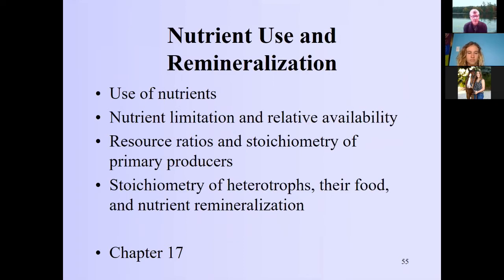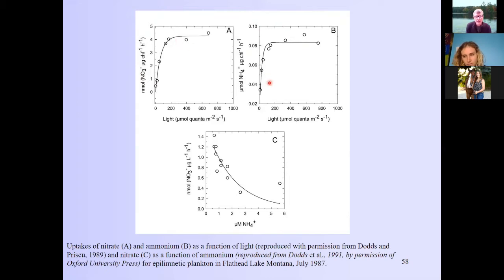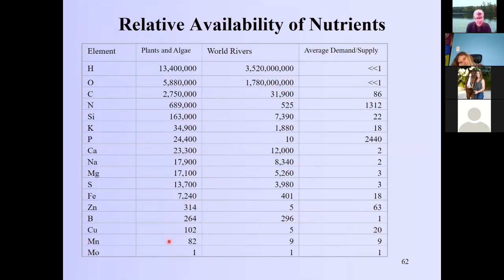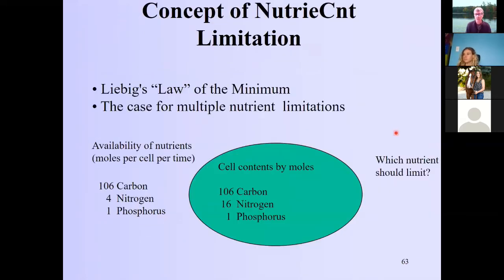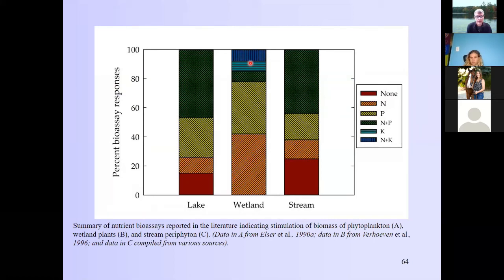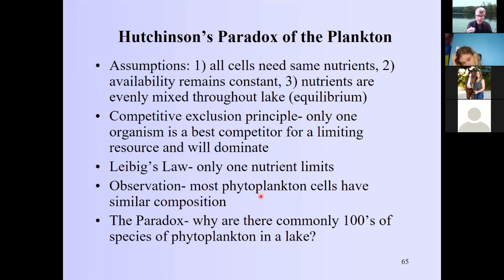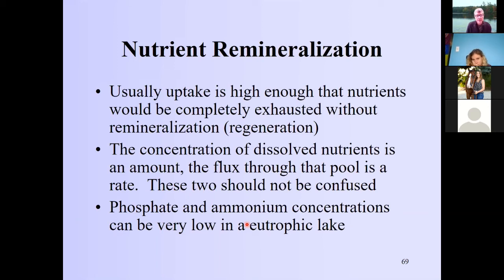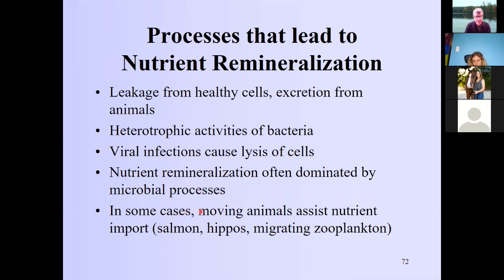Freshwater Ecology: Nutrient use and mineralization. Chapter 17 part a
Discusses general strategies for nutrient uptake, nutrient limitation, Hutchinson's paradox of the plankton, and mineralization